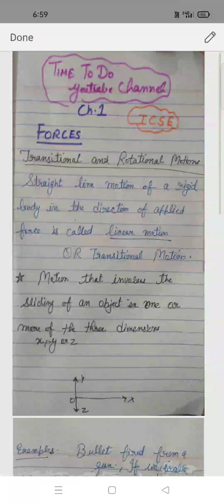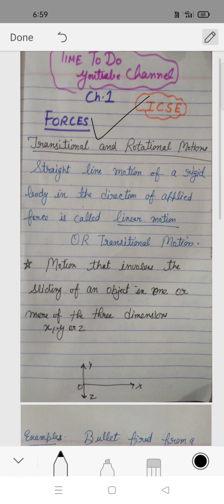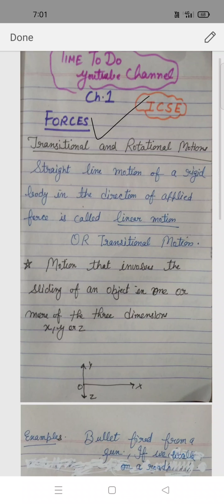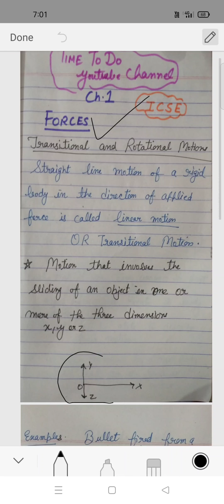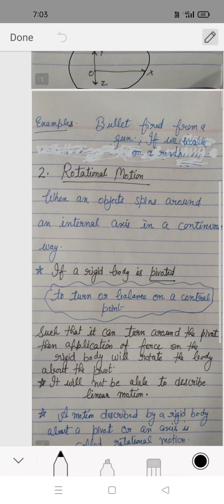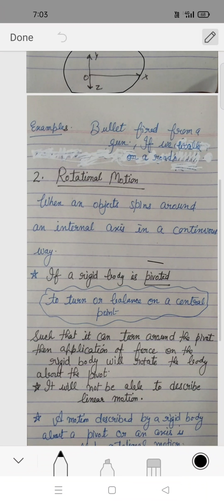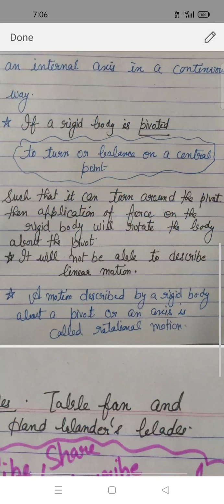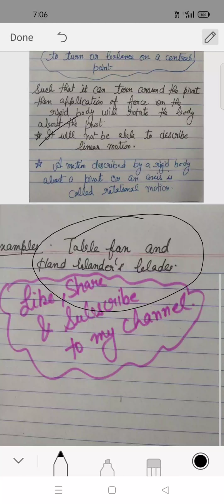class 10( ICSE) Ch 1 physics transitional and rotational motions